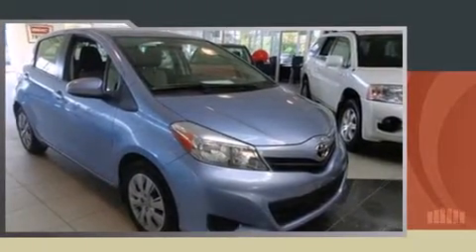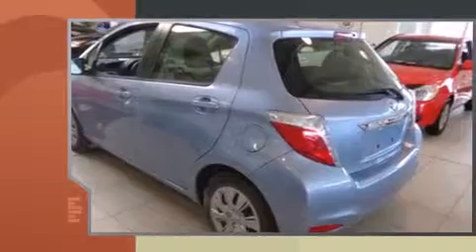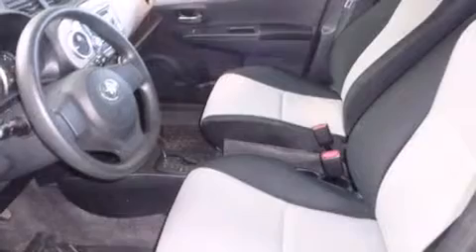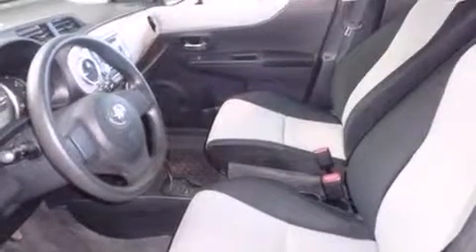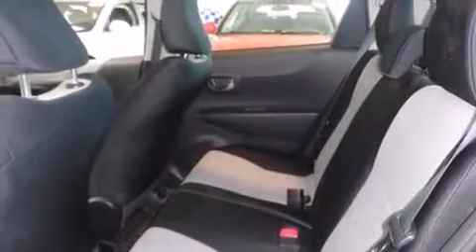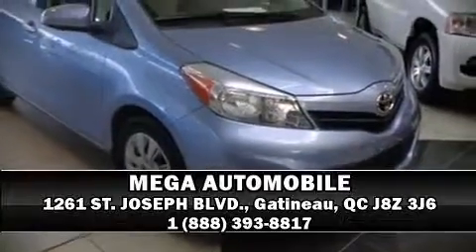2012 Toyota Yaris LE H.B in Gatineau, QC J8Z 3J6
MEGA AUTOMOBILE
1261 ST. JOSEPH BLVD.

Familiarize yourself with the 2012 Toyota Yaris. Smooth gearshifts are achieved thanks to the efficient 4 cylinder engine, and for added security, dynamic Stability Control supplements the drivetrain. Toyota prioritized practicality, efficiency, and style by including: a rear window wiper, a tachometer, a trip computer, front bucket seats, air conditioning, power windows, and more. Storage solutions are integrated throughout the interior, demonstrating thoughtful attention to detail. You and your passengers will enjoy the stereo system, which includes a CD player with MP3 capability, and 4 speakers, providing excellent sound throughout the cabin. In the event of a rollover collision, side curtain airbags provide additional protection for outboard seated passengers. Our sales reps are extremely helpful & knowledgeable. We'd be happy to answer any questions that you may have. Stop in and take a test drive!